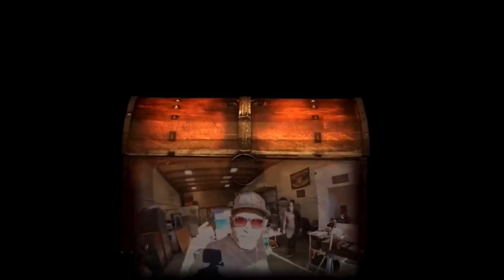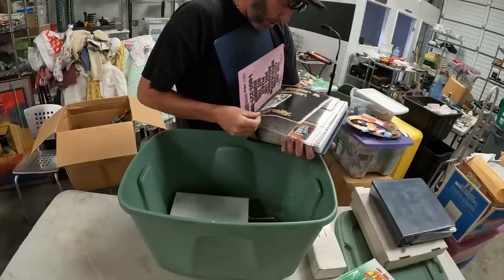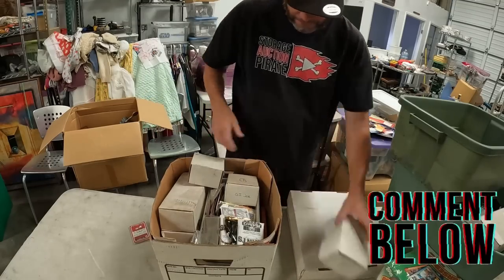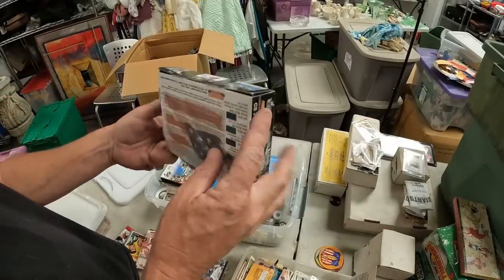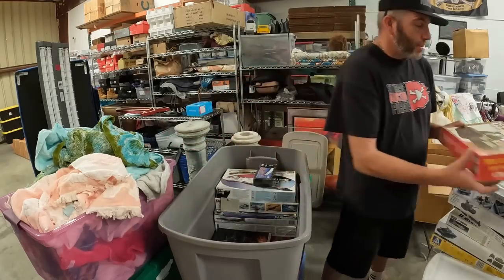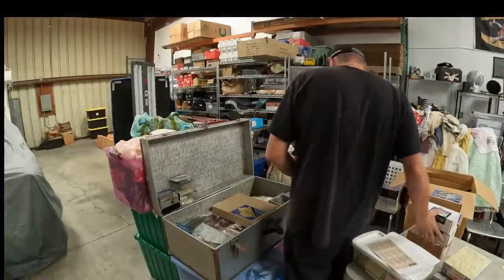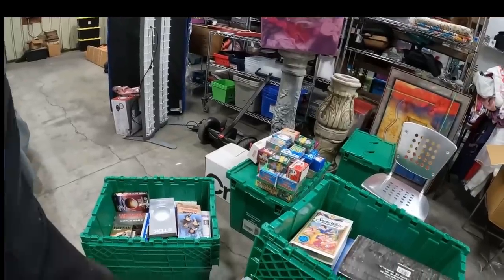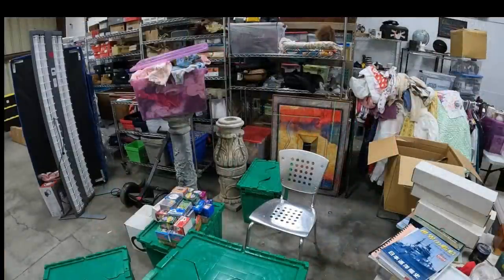MIND BLOWN BY THIS COLLECTION IN $6098 ABANDONED STORAGE UNIT FINDS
This storage has only just begun and it's epic. Biggest jackpot of 2022 for sure. Check out this abandoned storage treasures we found.

TAGS

how to make money 2022, buying storage units, and storage lockers, i bought an abandoned storage and found this, but treasure hunting, like storage wars, and storage hunters, and auction hunters, and even american pickers, can be how to make money, storage auction finds,